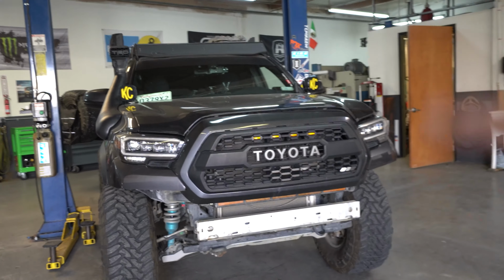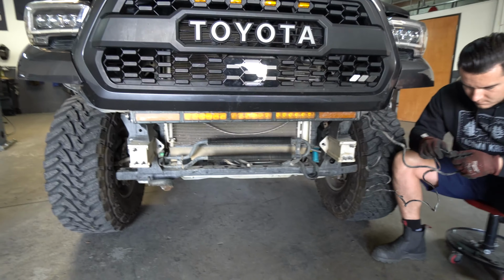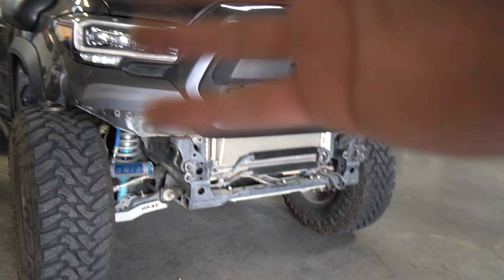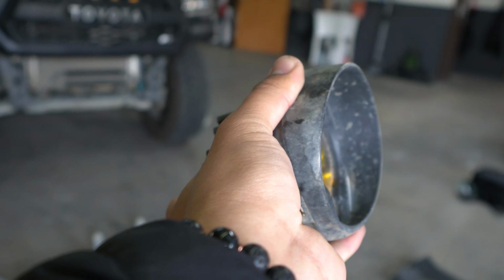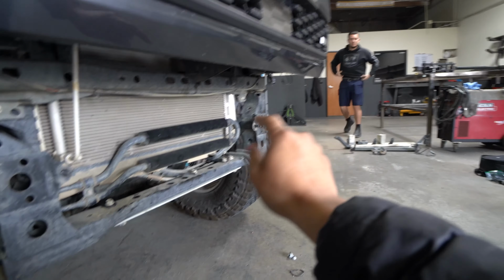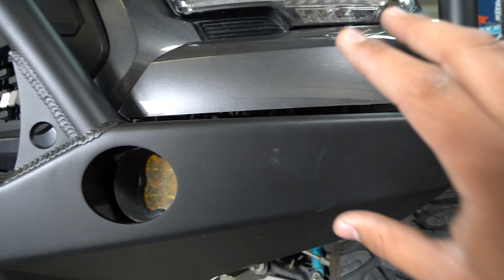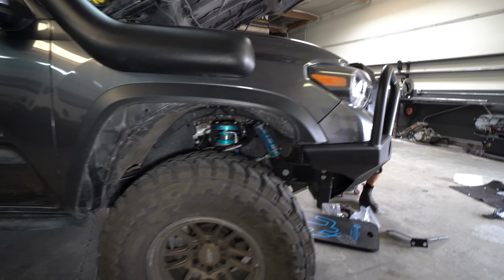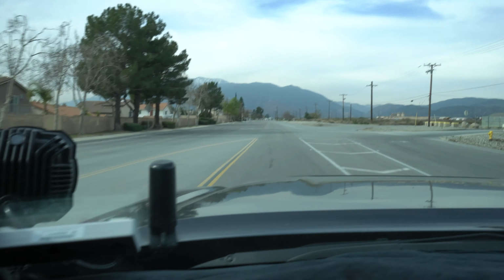CBI HIGH CLEARANCE ADVENTURE FRONT BUMPER | How To Install On A 2016-2022 Toyota Tacoma In Depth!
In today's video we show you how to install a cbi offroad high clearance adventure series front bumper on my 3rd gen toyota tacoma.

Questions? My Instagram: @_jesserizo

-PURCHASE THROUGH THESE COMPANIES TO HELP THE CHANNEL GROW-

JesseRizo10

Hit up jerry if you need installs or fab work done mention my name for the deals:

JesseRizo

NEED SLIDERS, BED RACKS, FABRICATION, INSTALLS ETC:
OR YOU CAN GIVE HIM A CALL:
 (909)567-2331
YOU CAN ALWAYS CALL & LET HIM KNOW I SENT YOU FOR A BETTER GREAT PRICE👍